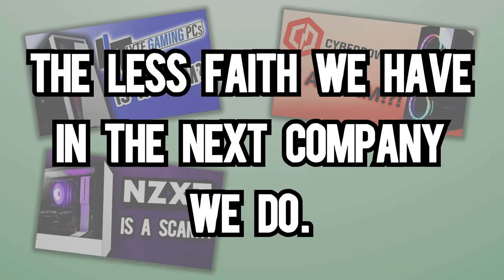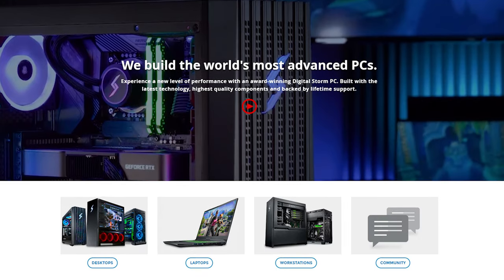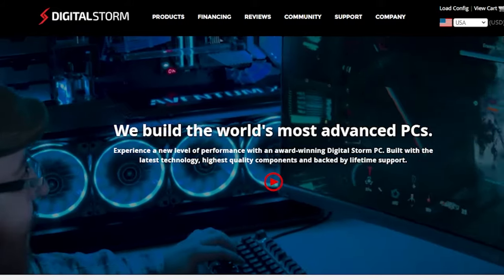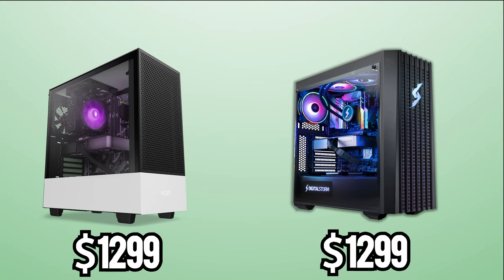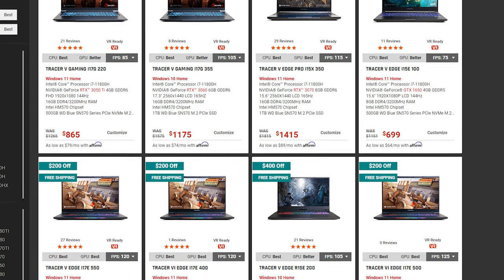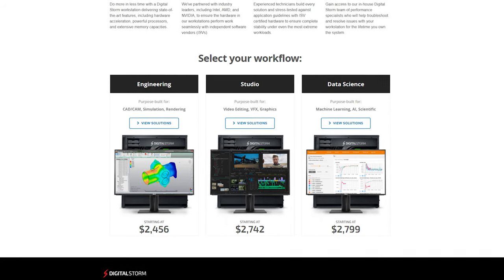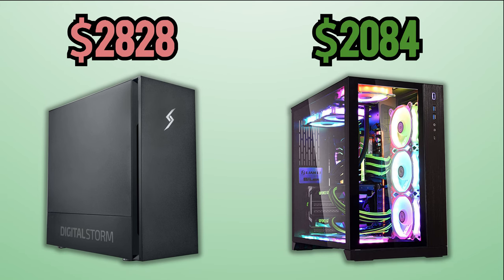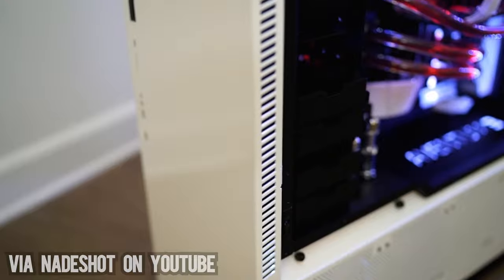Is Digital Storm a SCAM???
In this video, we go through all of Digital Storm's products and determine if they are a scam or not.

Below is a deeper breakdown into the workstation portion of the video

Workstation:
Digital Storm
CPU: Ryzen 9 5950X
CPU Cooler: H20 Digital Storm Vortex Liquid CPU Cooler
Motherboard:  ASUS PRIME X570-P
RAM: 32GB DDR4 3200MHz
GPU: RTX A2000 6GB
Power Supply: 850W 80+ Gold
Storage 1: 500GB M.2 SSD
Storage 2: 500GB M.2 NVME SSD
Storage 3: 2TB Seagate Hard Drive
Case: Digital Storm Slade

If you were to build it yourself:
CPU: Ryzen 9 5950X: 549.00
CPU Cooler: H20 Digital Storm Vortex Liquid CPU Cooler: $80.00 (couldn’t find exact match)
Motherboard:  ASUS PRIME X570-P: 150.85
RAM: 32GB DDR4 3200MHz: 112.99
GPU: RTX A2000 6GB: 629.99
Power Supply: 850W 80+ Gold: 84.99
Storage 1: 512GB M.2 NVME SSD: 42.99
Storage 2: 512GB M.2 NVME SSD: 42.99
Storage 3: 2TB Seagate Hard Drive: 49.99
Case: Lian Li PC-011 Dynamic: 189.99
Windows 11 Activated: $150

All of these prices are primarily from Amazon and Newegg